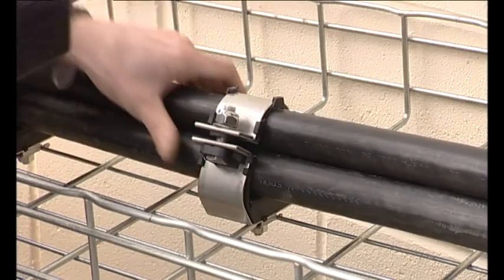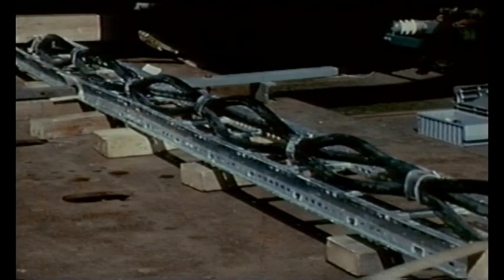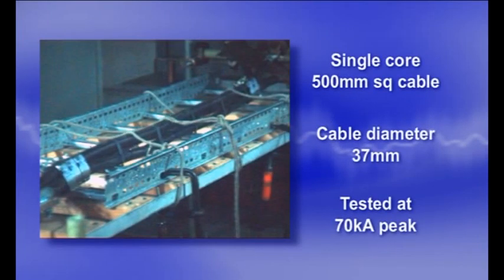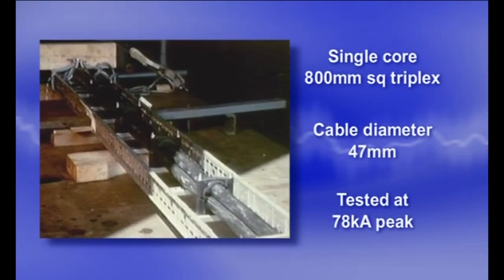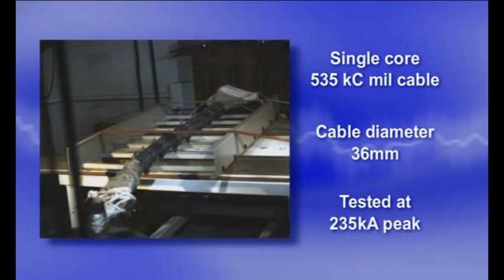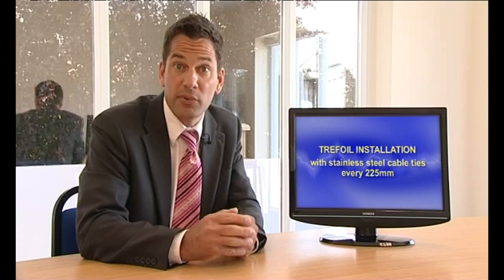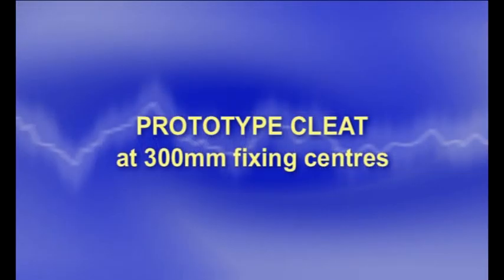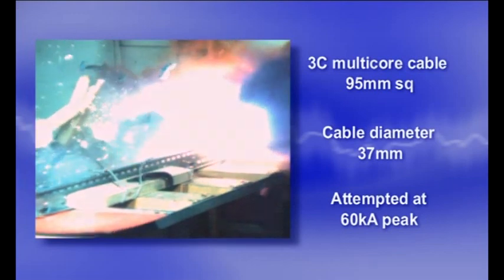Ellis Patents - Short Circuit Testings